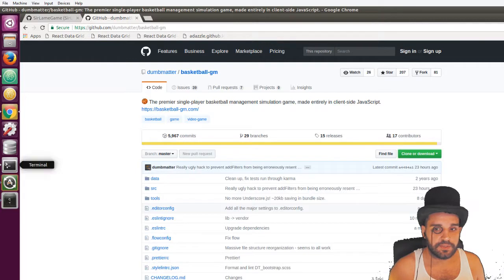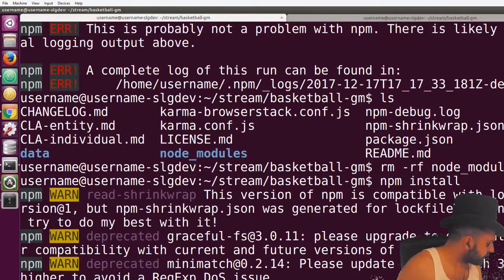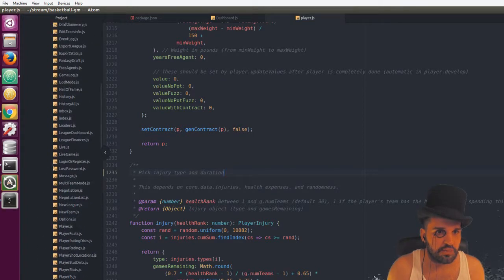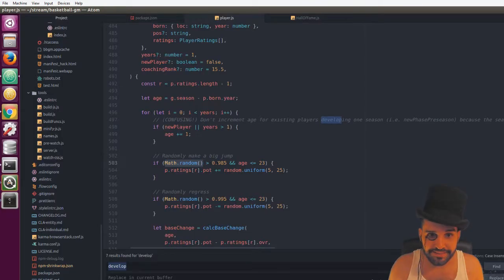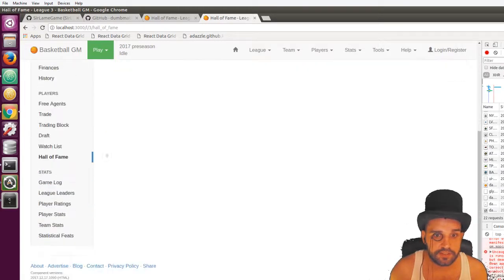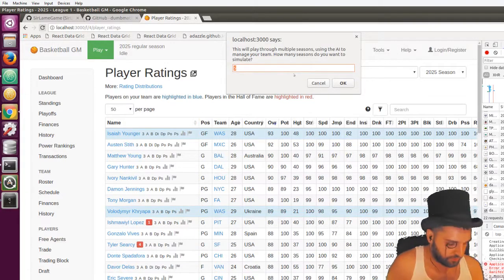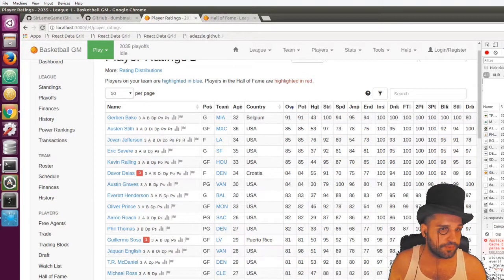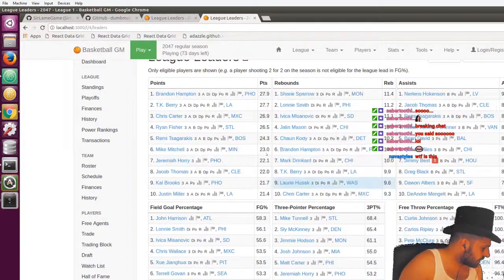Programming Stream: Basketball-gm.com - haxing the code!